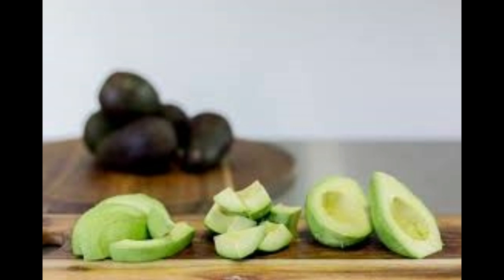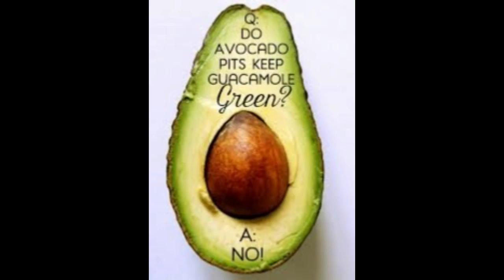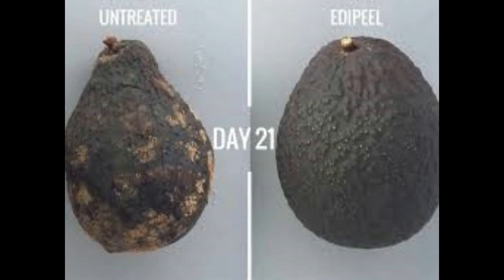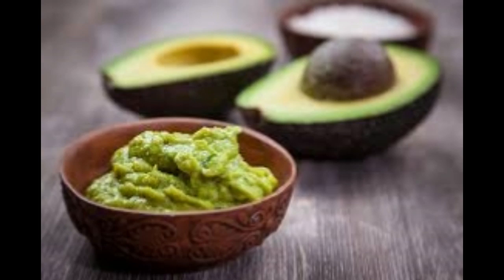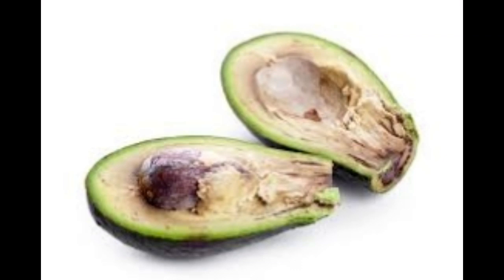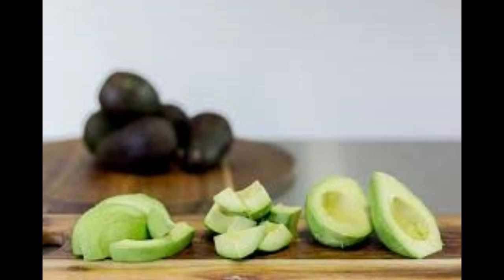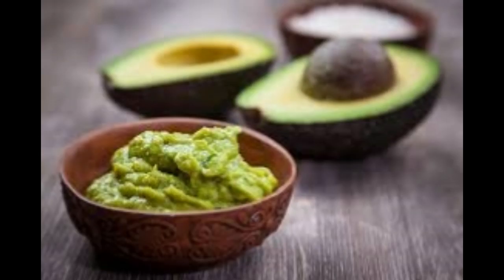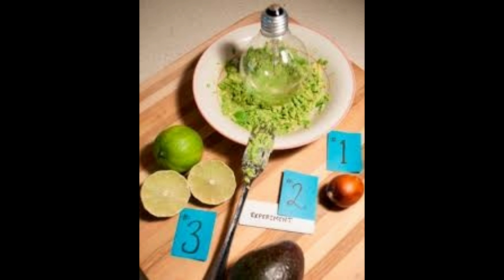A company claims to have a machine that stops avocados going brown